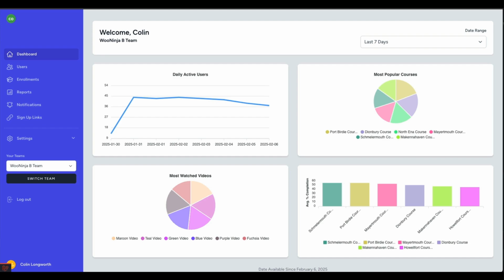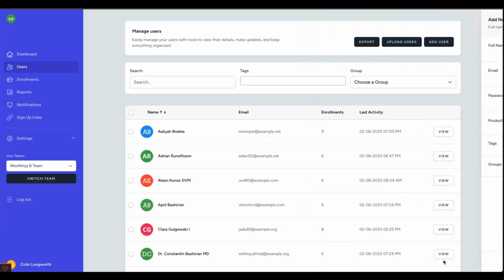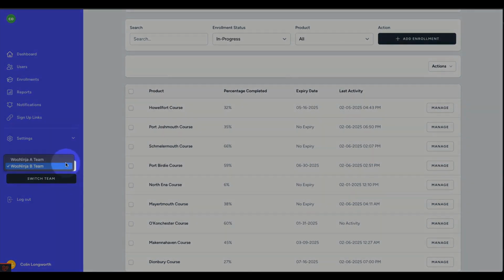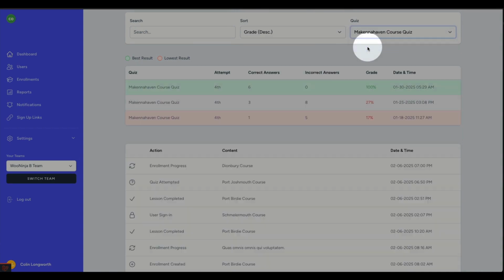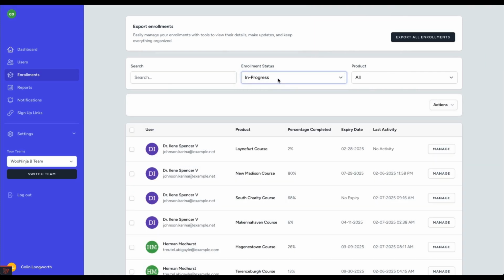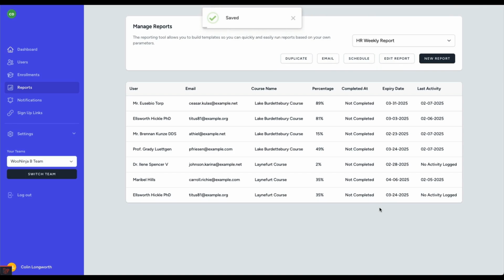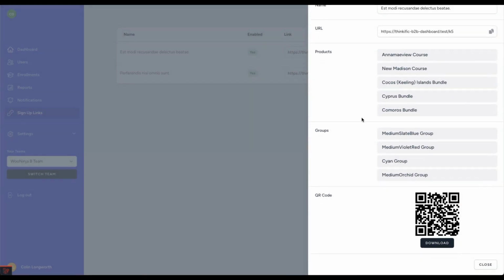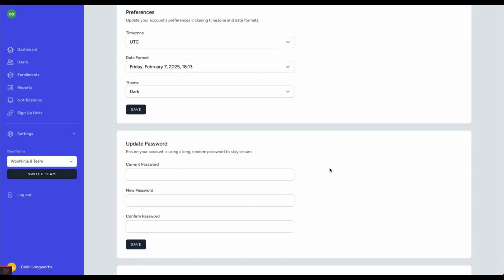Complete Tour of the Thinkific B2B Dashboard | WooNinja.io Tutorial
Hi there, Colin here from WooNinja! In this video, we’ll walk through all the user features of the B2B Dashboard. Whether you’re a course creator looking to understand the platform’s capabilities or a client wanting to train your team, this guide has you covered.

We’ll explore:
✅ Setting up and managing users
✅ Enrolling students and tracking progress
✅ Using teams for better organization
✅ Generating reports and compliance tracking
✅ Managing enrollments, notifications, and sign-up links